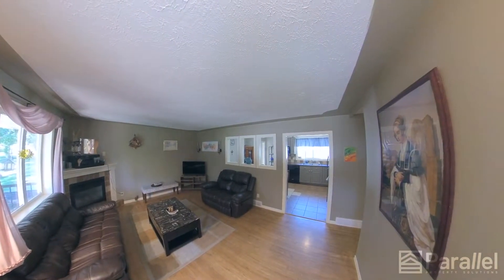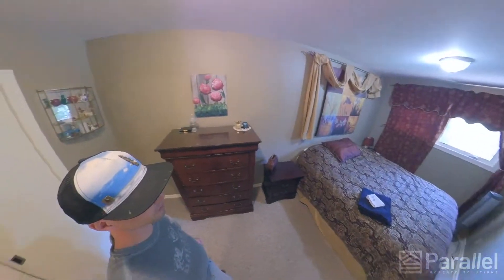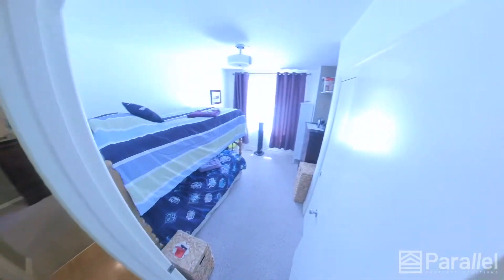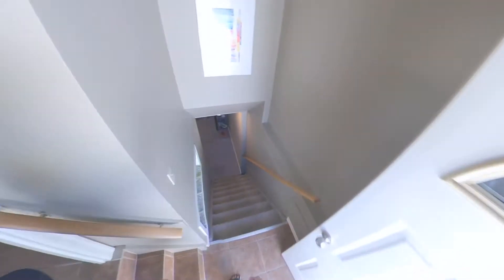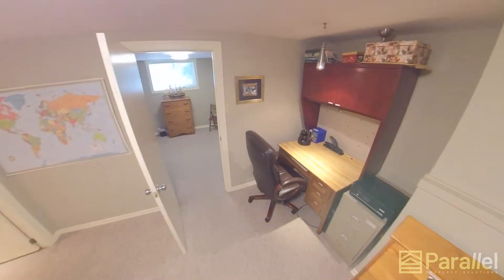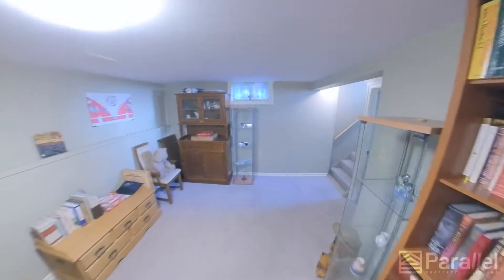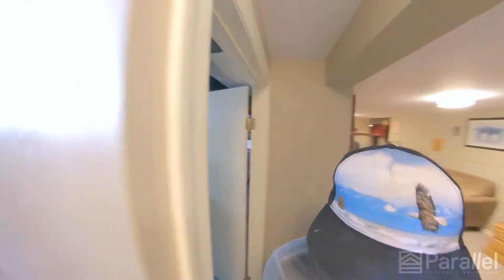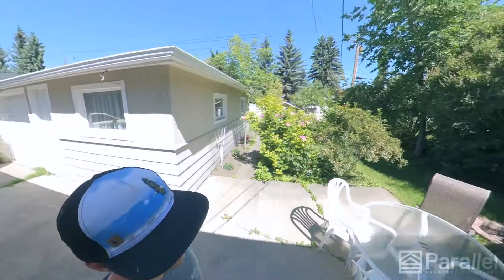Lenton Place Calgary